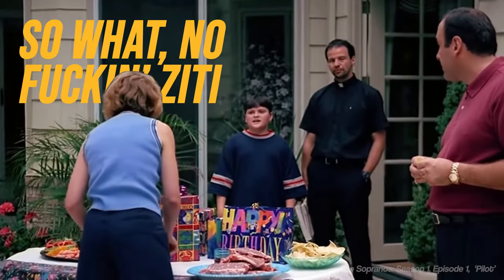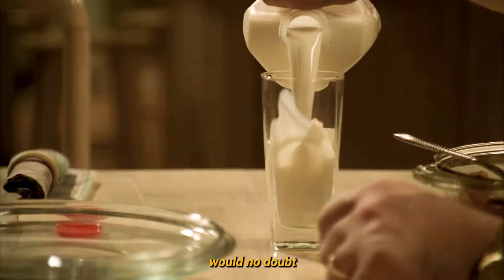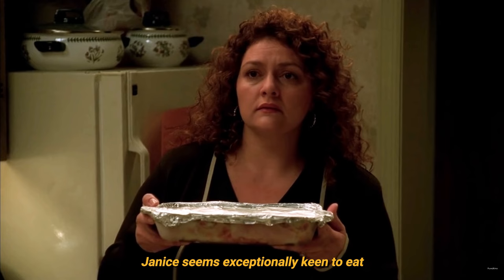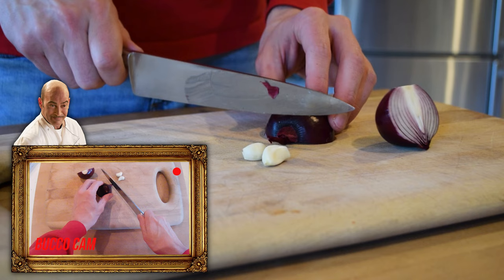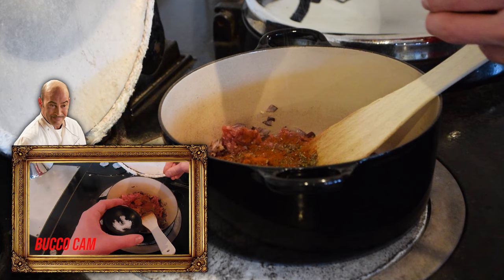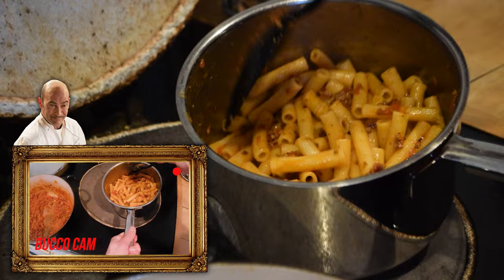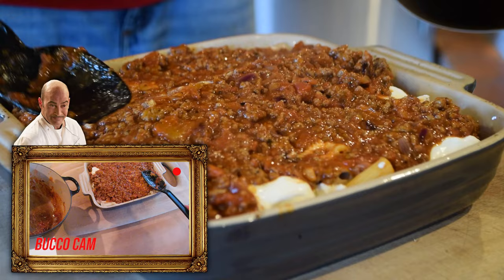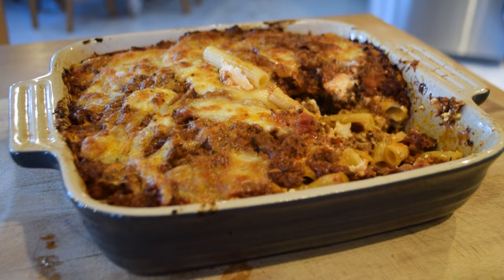How to make Karen's Baked Ziti (The Sopranos)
Give me 1000 boxes of Ziti

TV Show - The Sopranos
In this episode, we will learn how to make Baked Ziti from 'The Sopranos'